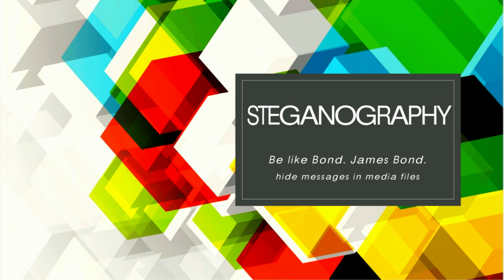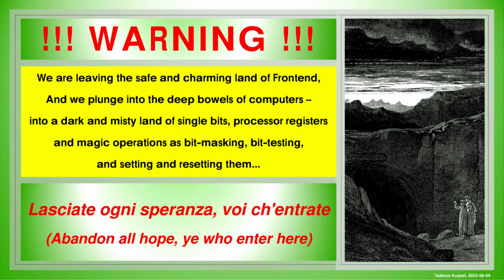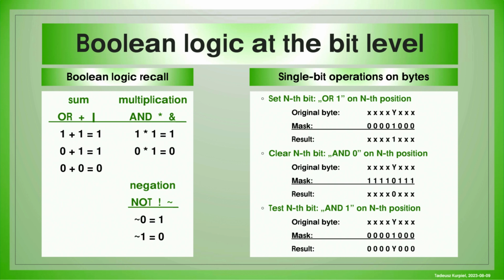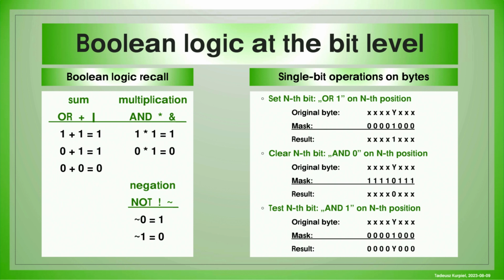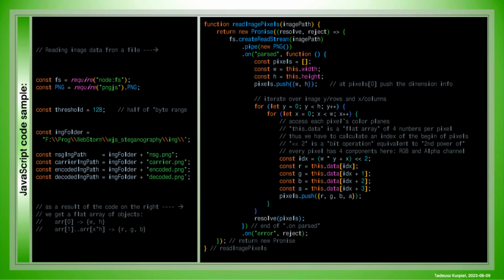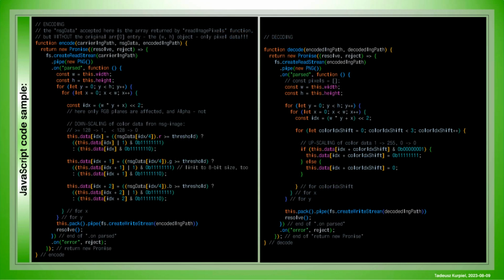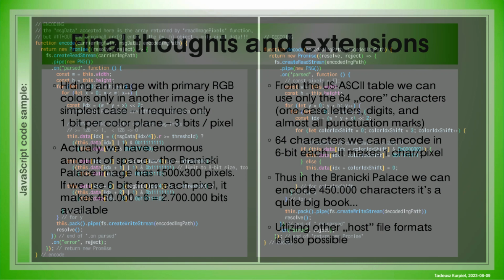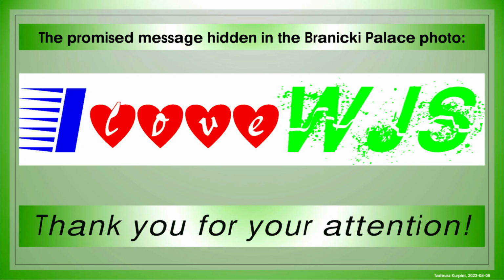⚡️Lightning talk - Tadeusz Kurpiel - Be like Bond. James Bond. Hide messages in media files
Place: Google for Startups Campus Warsaw